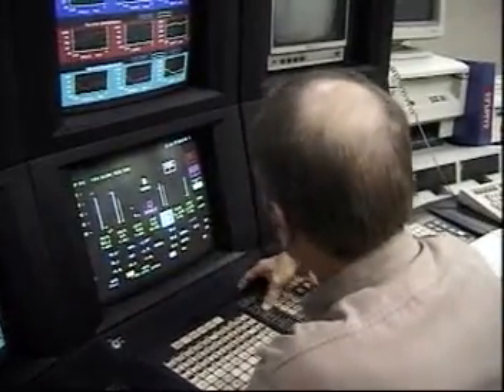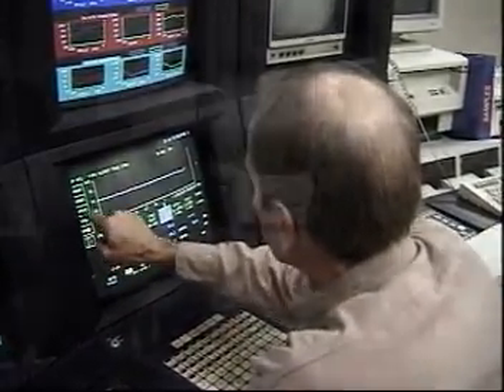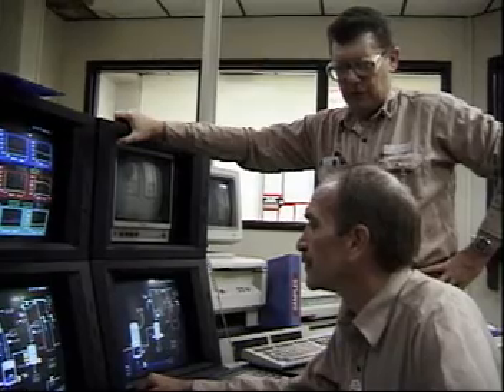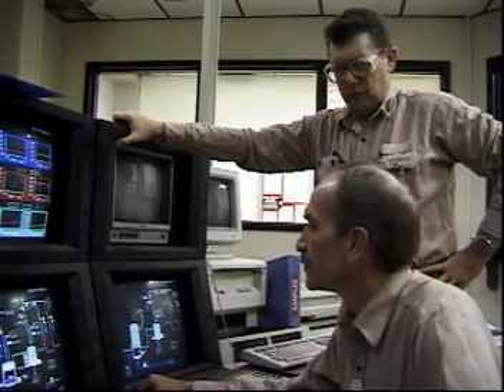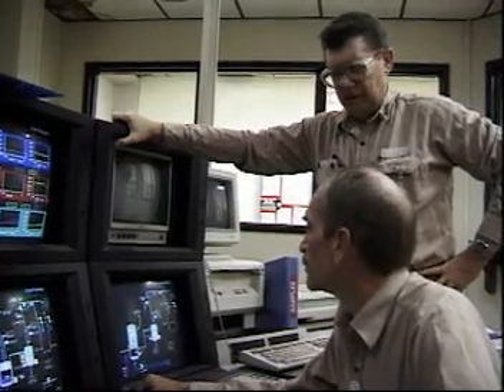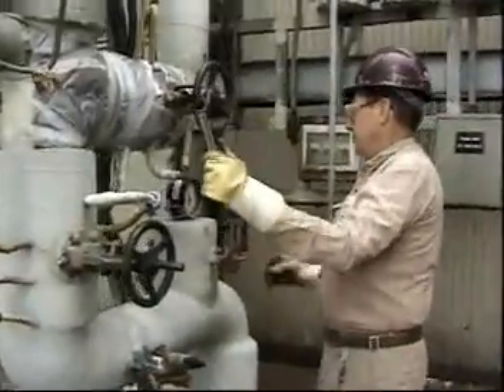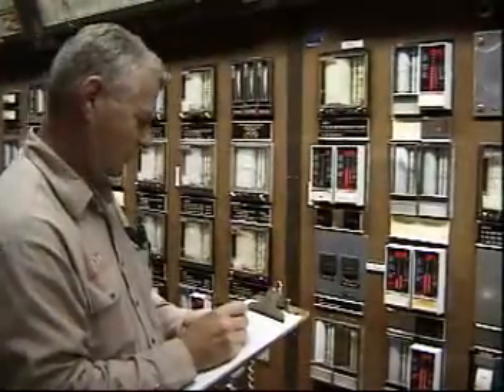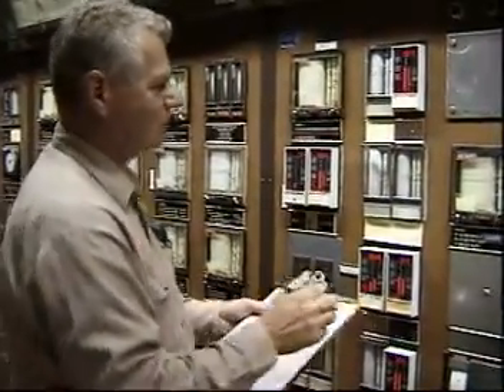Chemical Plant and System Operators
Control or operate an entire chemical process or system of machines.